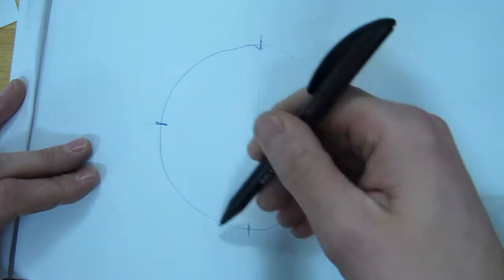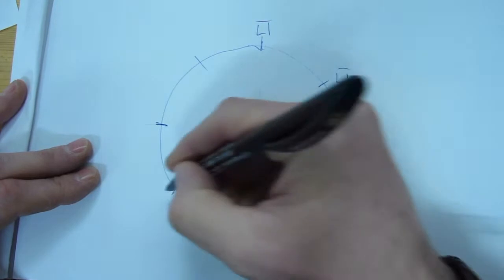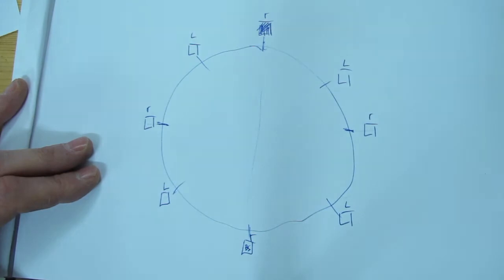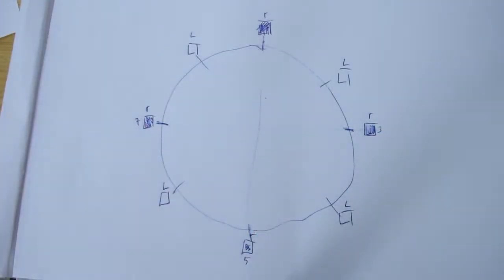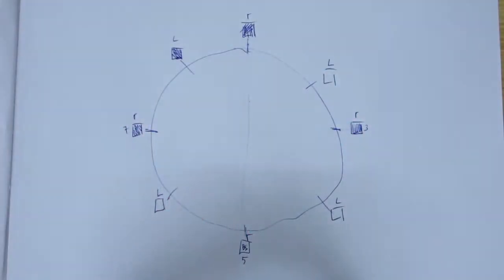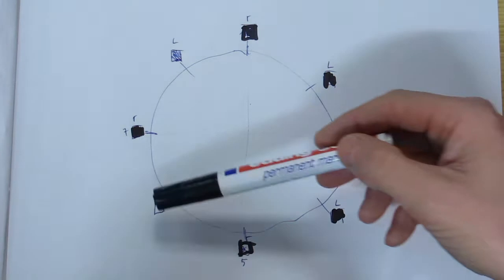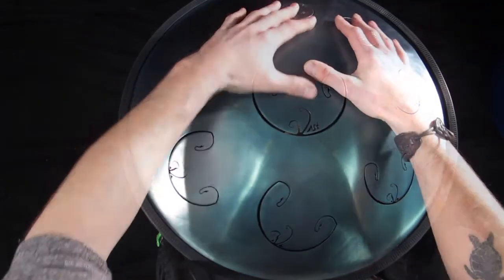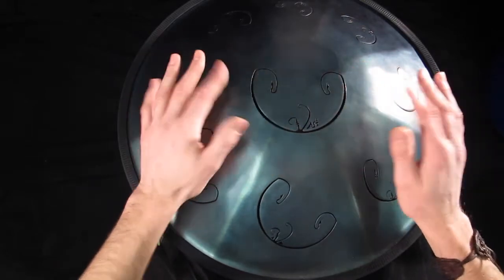RAV Vast beginner tutorial 2 / Hand to hand playing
In this Episode we talk about the 4/4 rhythm and the hand to hand playing.

If you like my concept, order the Handpan and Rav textbook "Playing Handpan" by Kay Rauber, published by AMA Verlag 2021 (in German and English).